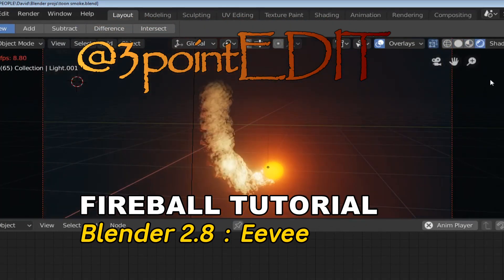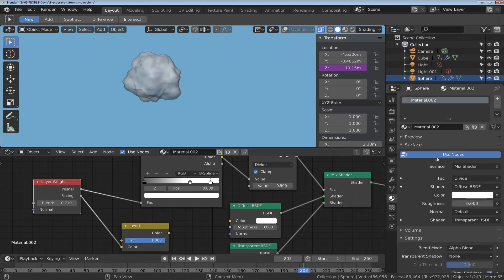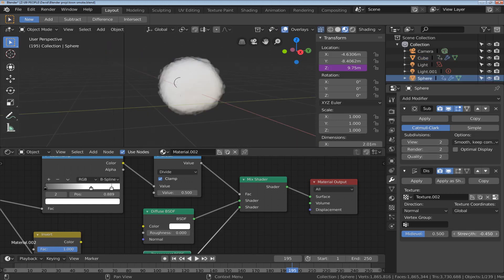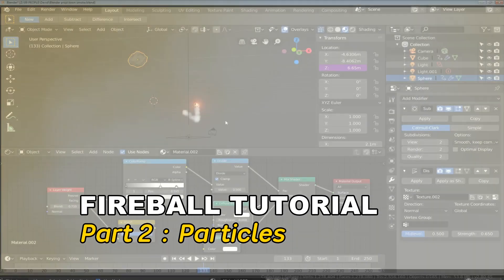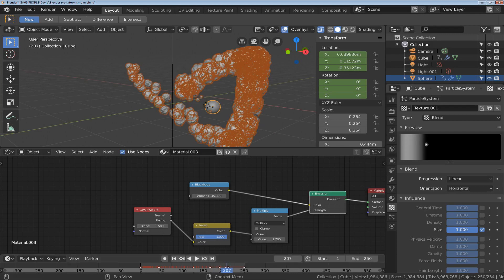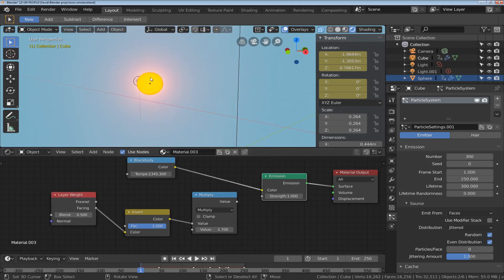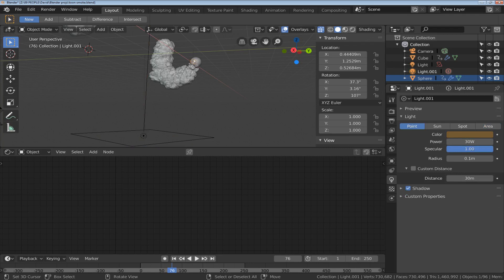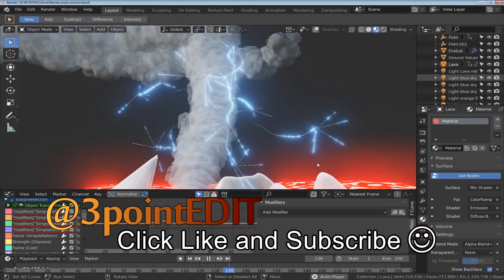Fireball tutorial : Blender 2.8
Create a fireball with smokey trail using Blender 2.8 Eevee render engine. NO volumterics allowed!

All music from Youtube creator